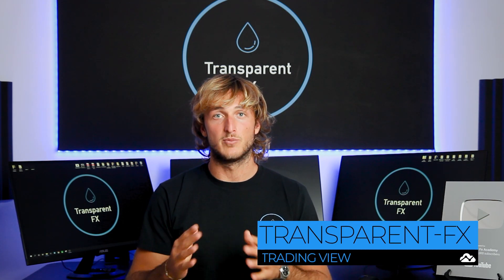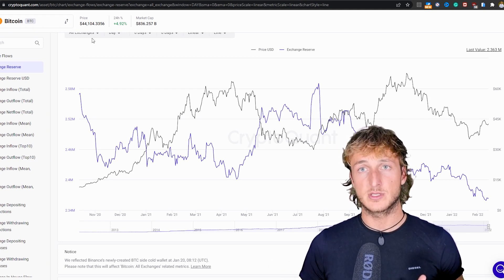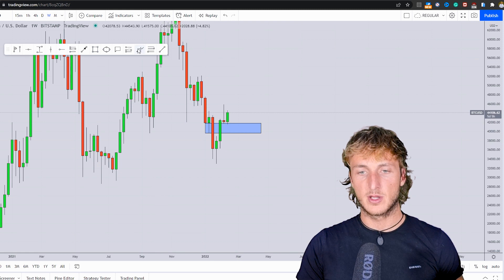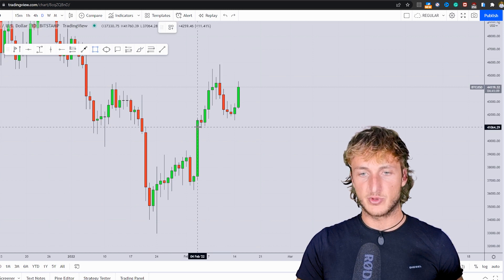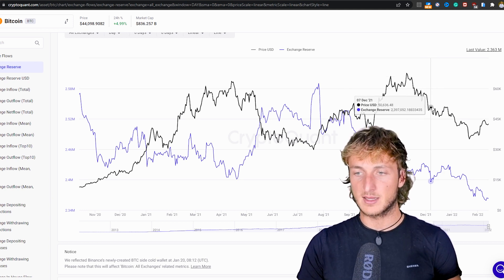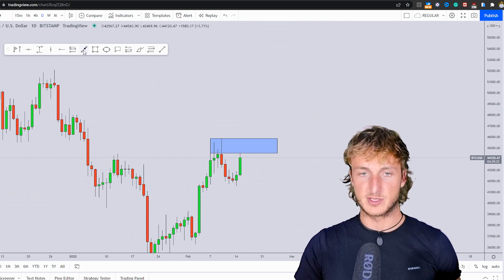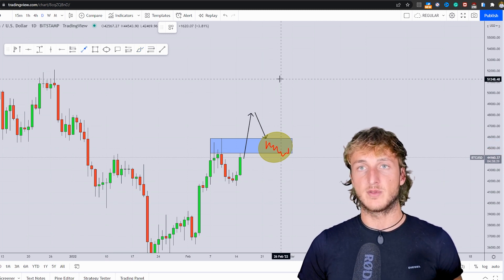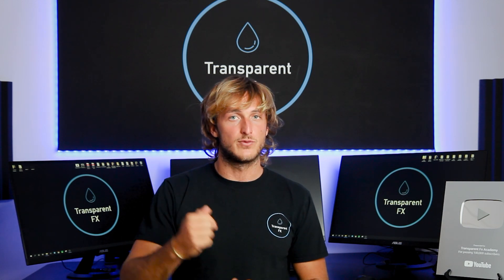BTC Analysis: is This a Fake Move?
In today's video I will be sharing my BTC Analysis so you can watch it to possibly improve your crypto trading skillset.